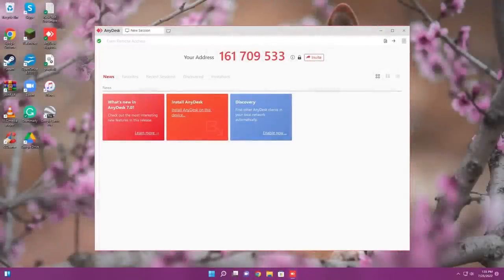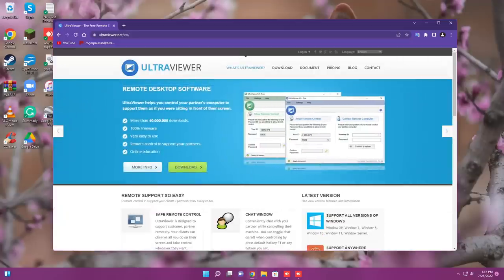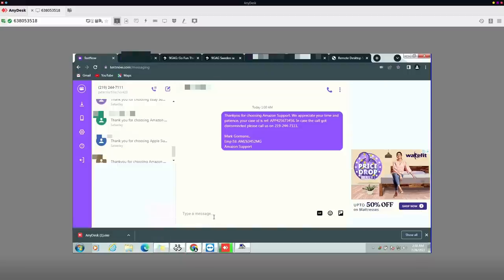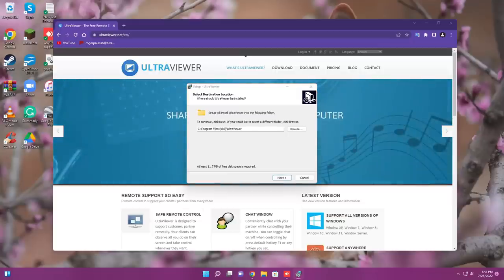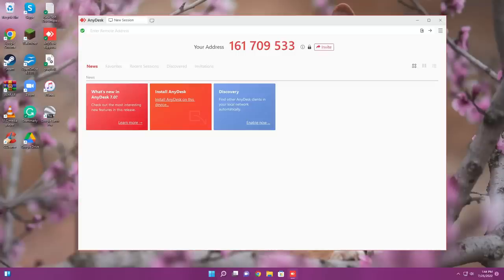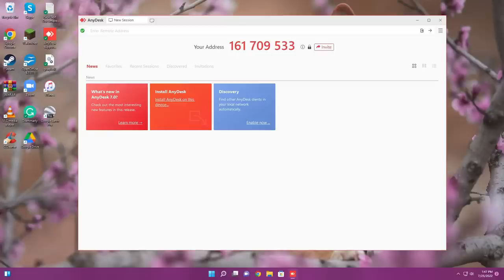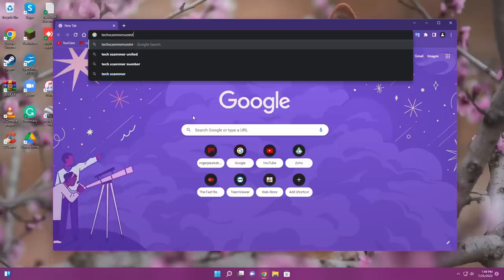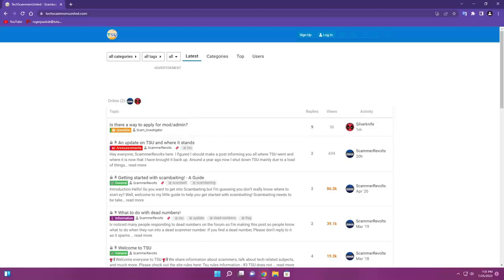TRASHING and LOCKING a SCAMMERS PC [SYSKEY'D]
Hey everyone! Got a SYSKEY video for yall today where I trash and lock a scammer out of his own PC!

💎 Support me! 💎